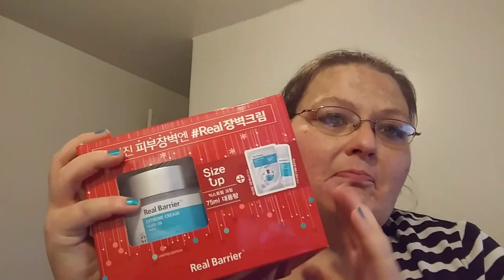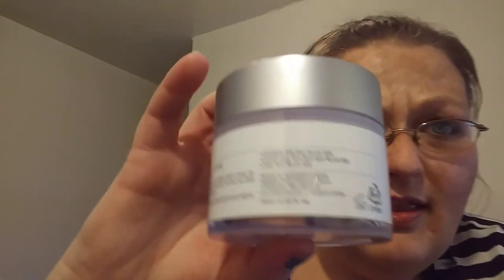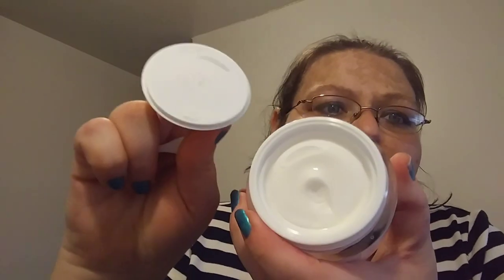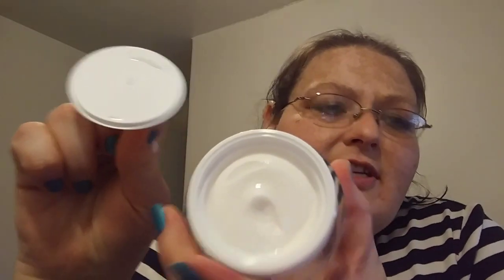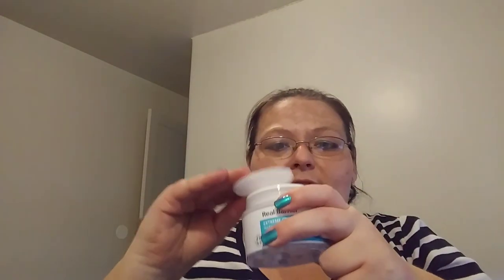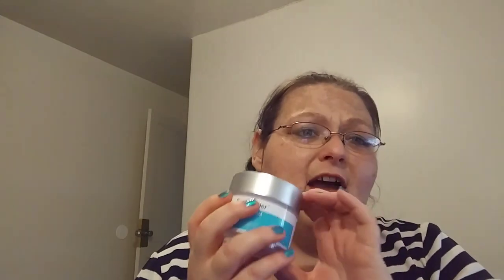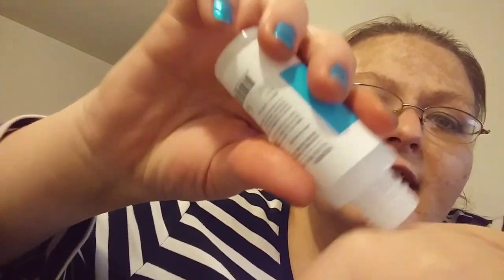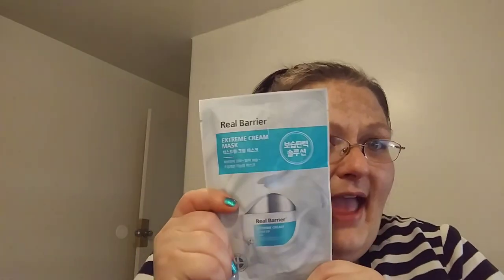0.8 Liter Real Barrier Extream Cream Limted Edition.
I recived free to review and share. Not paid at all other than free items.
Inclued was the Real Barrier Extream Cream 75ml/2.53 oz.
Trail size Extream Essence Toner for dry/sensitive skin. 40ml/1.4oz.
Extream Cream Mask.
I will be reviewing for a few weeks before saying yes go buy or nope not worth it.
Thanks @0.08l,# 0.08l for making this video possible.
Here is the wed site if interested in any of these cream they also have an ingredients and how to use in English.
Or Amazon